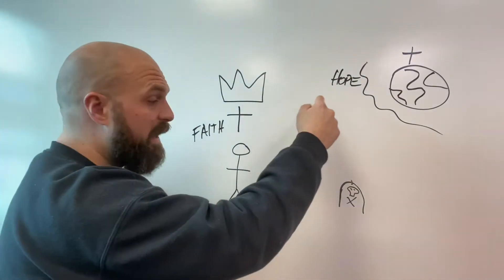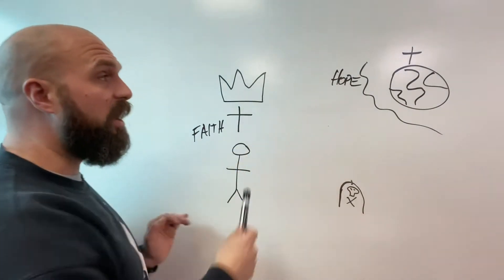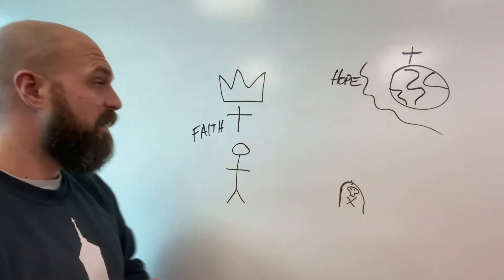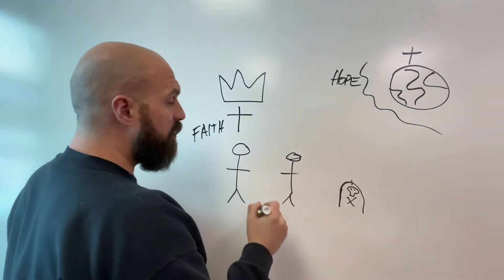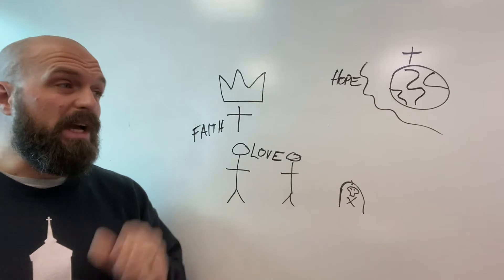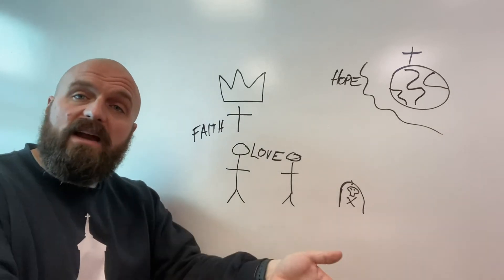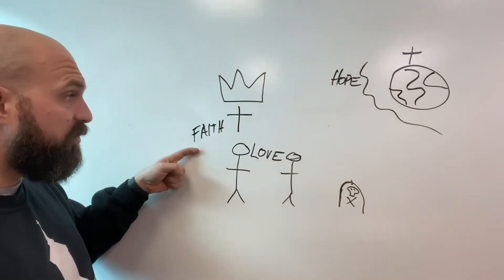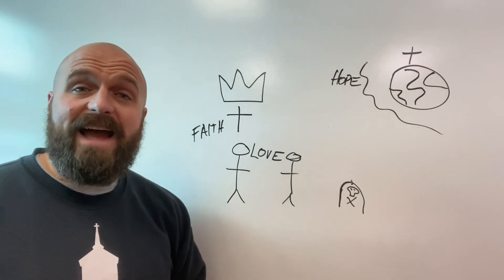What’s so Good about Jesus? (Pt. 4)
What’s so Good about Jesus? (Pt. 4) He empowers a loving life that sacrifices and serves for the good of others